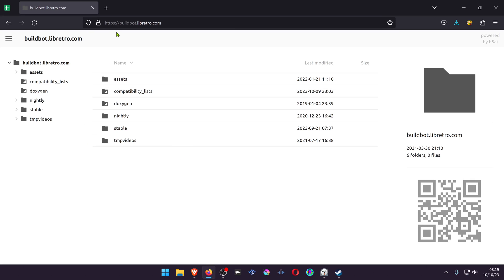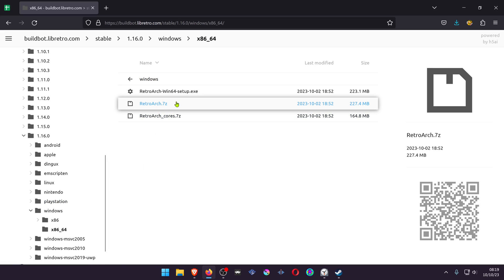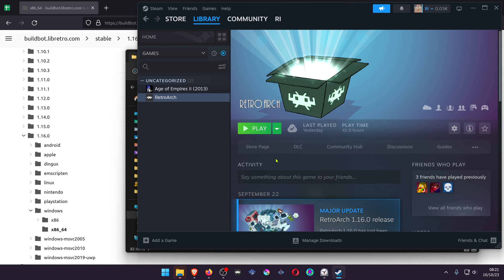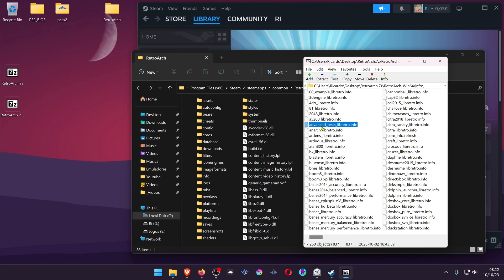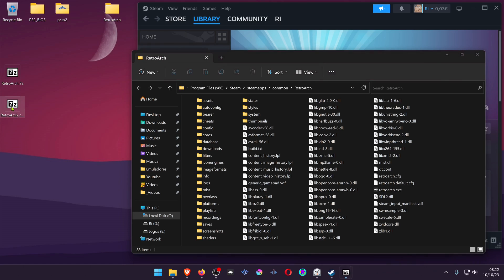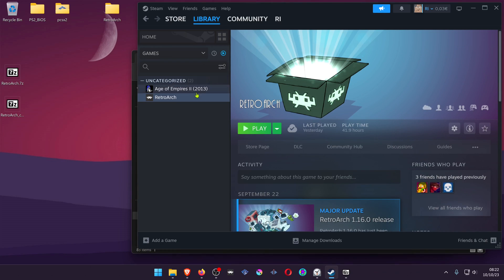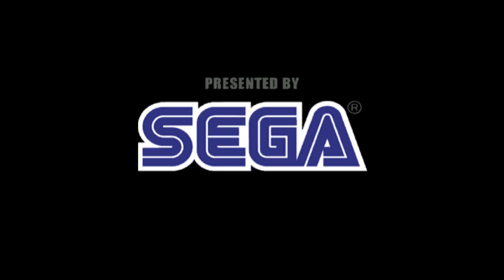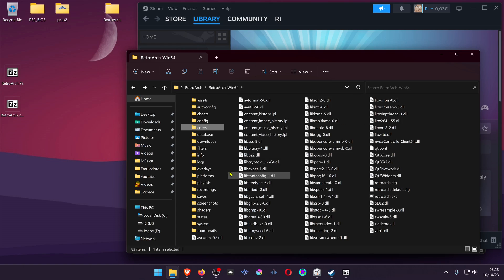How to Add the Dolphin Core (Wii & GameCube) to RetroArch Steam (Windows)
🖥️PC Specs:
CPU: Intel(R) Core(TM) i5-10400F CPU @ 2.90GHz
RAM: 16GB
GPU: NVIDIA GeForce GTX 1660 SUPER